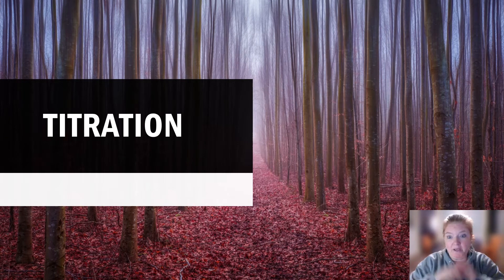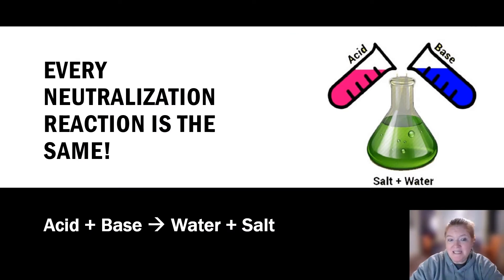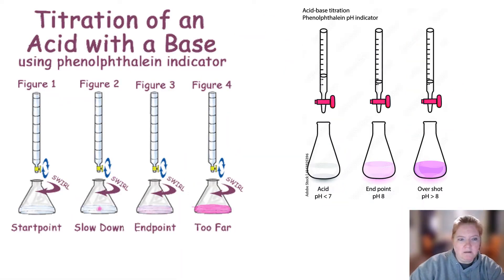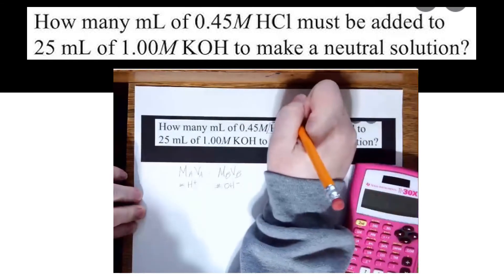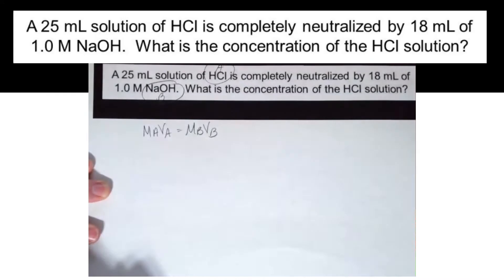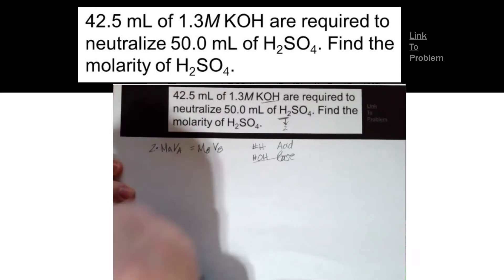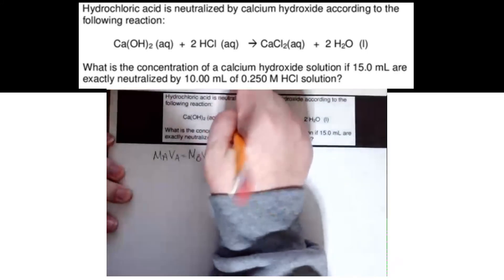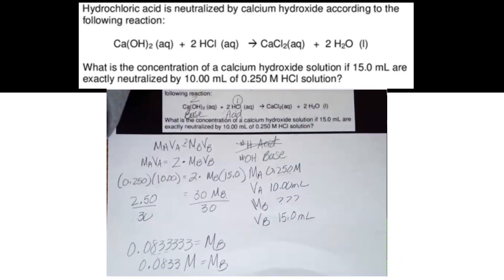Titrations with Acids and Bases (Calculations Based on H+ and OH- in Neutralization)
This video goes through a lot of acid-base review but focuses on the titration equation and how to use the MaVa = MbVb equation. Students must remember to put the number of H+ and number of OH- in the equation in order to get the correct answer. Titrations help to solve for unknown concentrations of acids and bases.